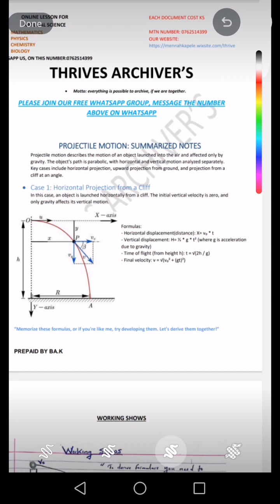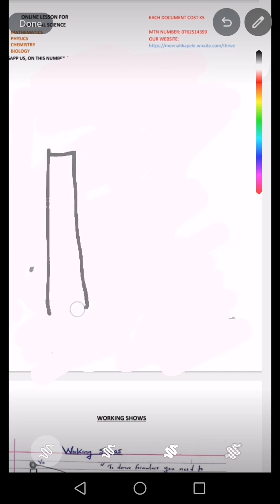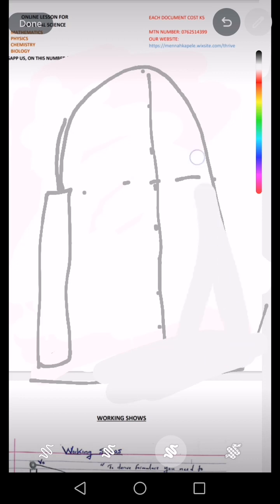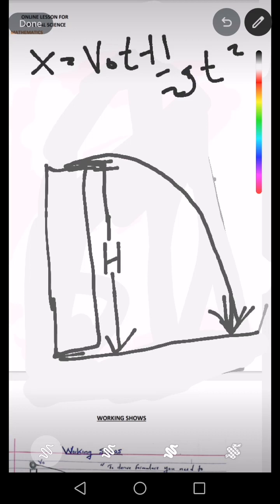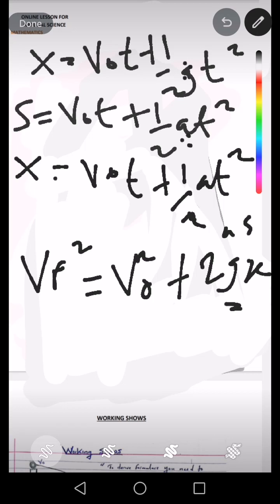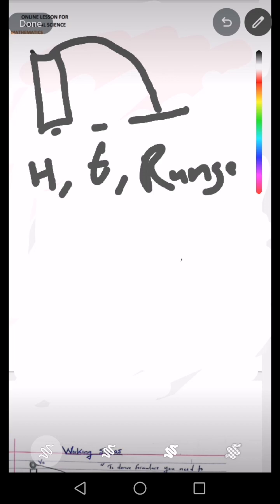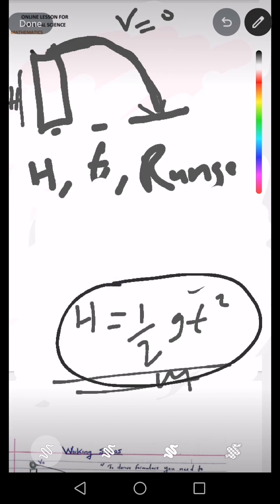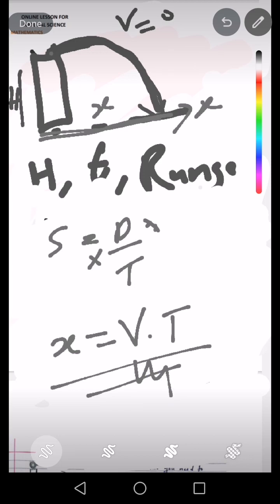Projectile motion Introductions